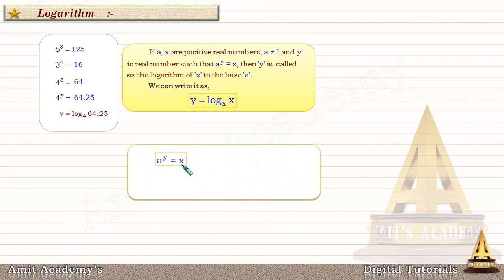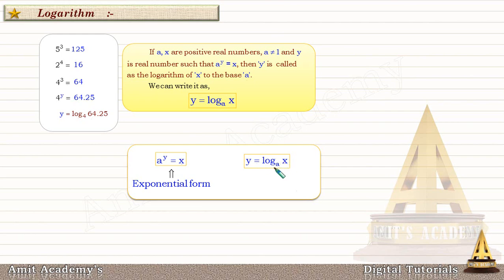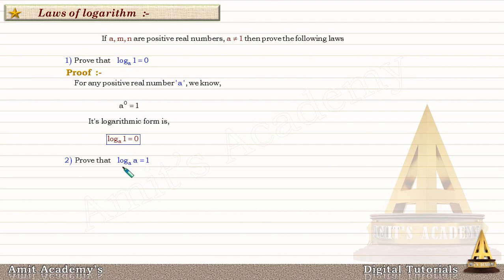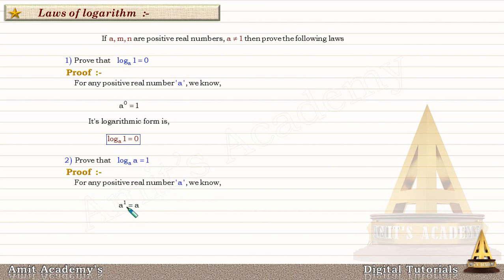Logaritms - intro 1